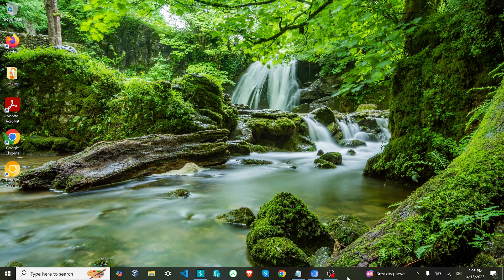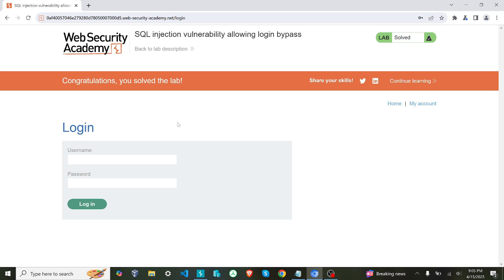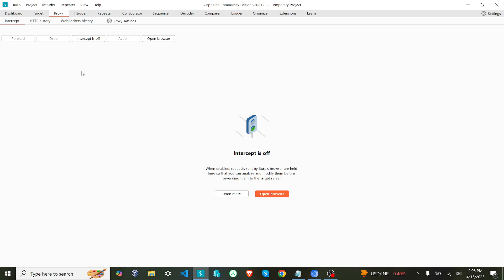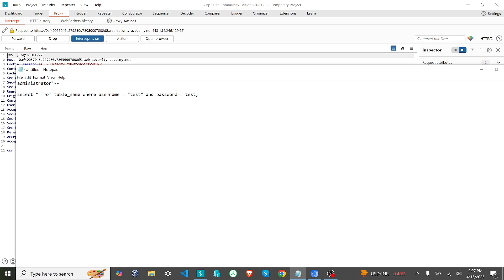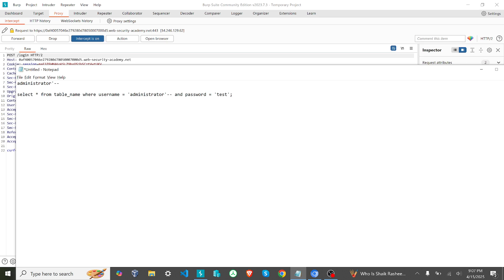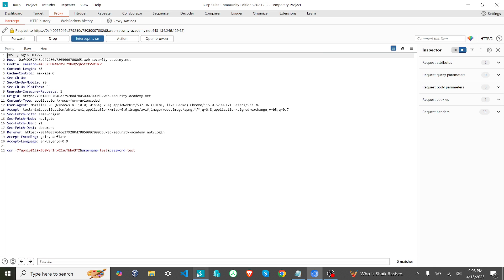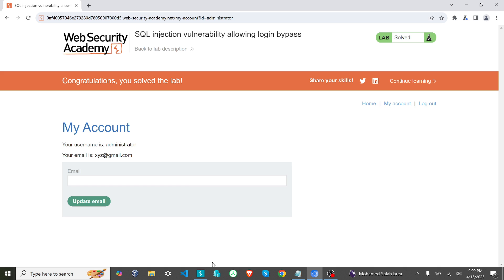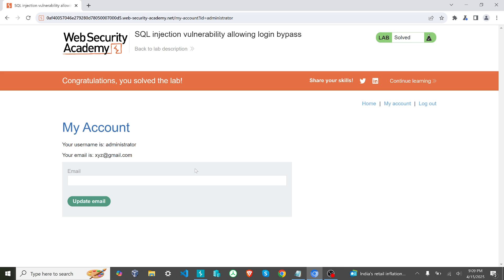How I hacked this website and logged in using SQL Injection?!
Hello Folks,

🚨 Watch a real-world SQL Injection attack in action! In this video, we demonstrate how a vulnerable website can be compromised using a simple yet powerful SQL Injection technique. You'll see how attackers extract data, bypass logins, and exploit weak backend systems — all on a realistic target.

✅ Whether you're into ethical hacking, bug bounty, or cybersecurity training, this video is a must-watch to understand how these attacks happen and how to defend against them.

🔍 What’s Inside:

Realistic SQL Injection Attack

Data Extraction from Vulnerable Sites

Bypassing Authentication

💻 Learn. Simulate. Secure.